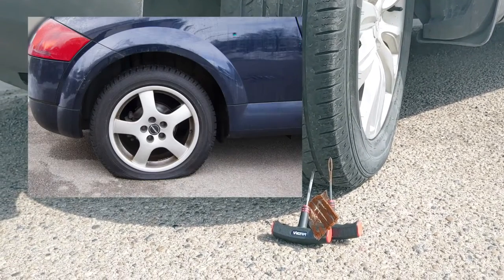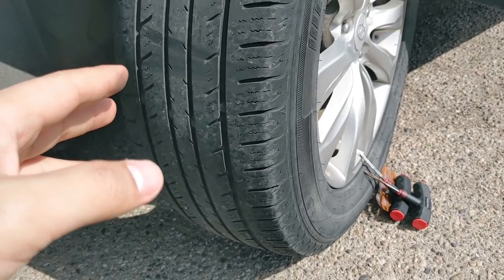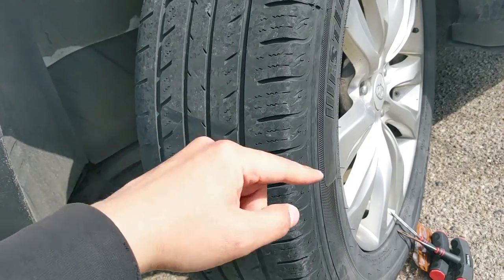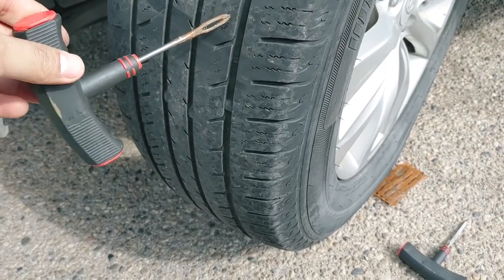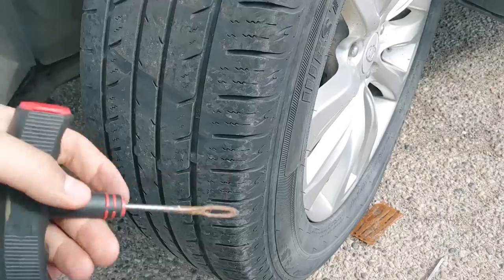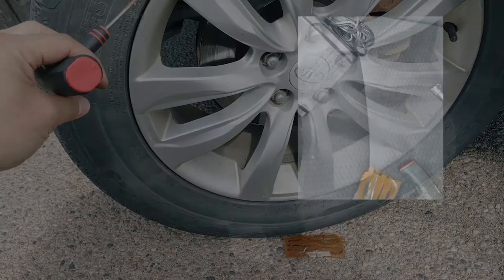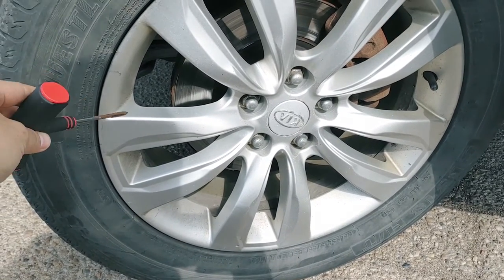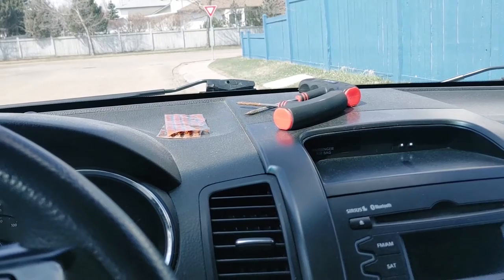Flat Tire? How Long Tire Plugs Will Last.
If you've got a flat tire recently, you might be deciding whether to patch or plug your tire.

Easy Tire Repair Kit
Full Tire Repair Kit
Amazon Prime - Same day delivery*
*up to 2 days delivery

Although patching your tire is the best option overall, it usually costs more and is typically repaired in a mechanic shop.

Also if your tire is brand new and has a manufacturers warranty, you may qualify for nail damage.

Then it is best not to plug your tire as that will likely void your manufacturers warranty.

But if your tires no longer have warranty, then the next best option is to use tire plugs. They're cheap and resilient. And if used correctly, your tires can last up to 2 years with no adverse affects.

- Huma-Huma - Not Too Cray